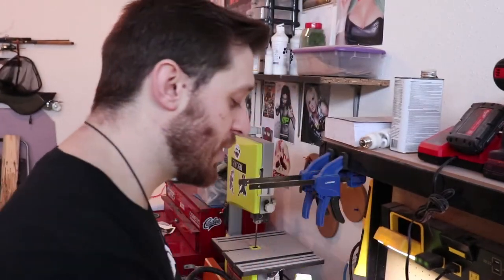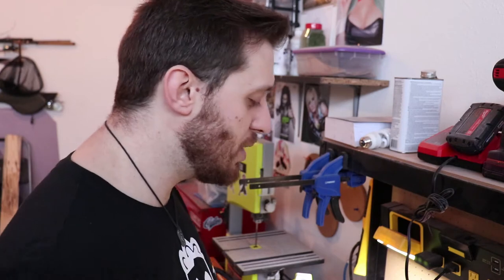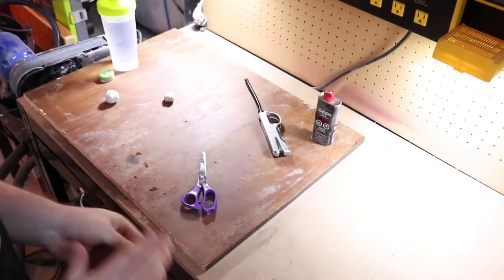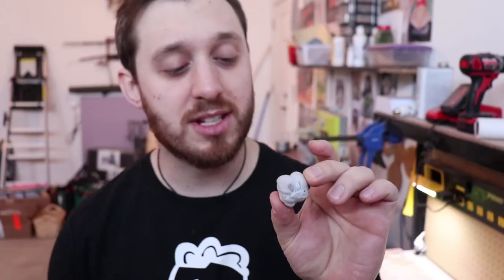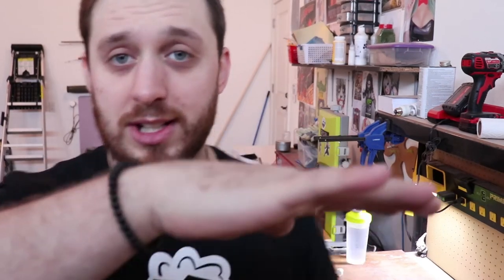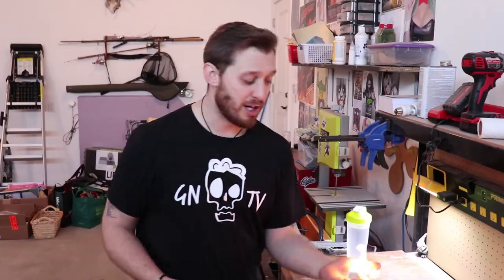How To Play With Fire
Playing with fire and eating fire!

Main Camera: Canon SL2 (200D)
Microphone: Rode Pro Go
Secondary Camera: Cellphone (Samsung Galaxy S7)
Tripod: SLIK Compact
Stabilizer: Ouku Steady Cam
Editing Software: Adobe Premiere Pro CS5.5